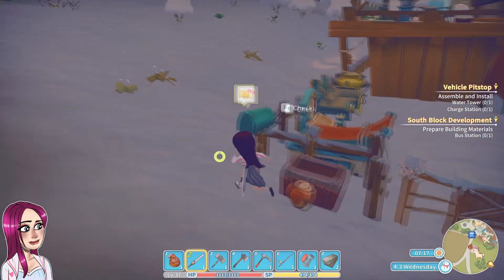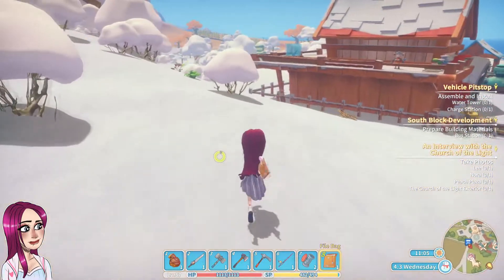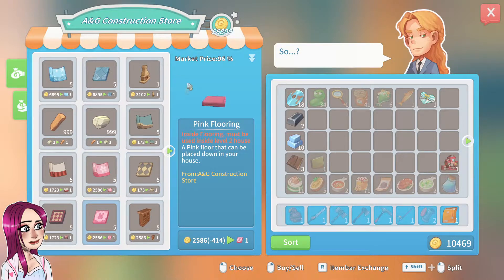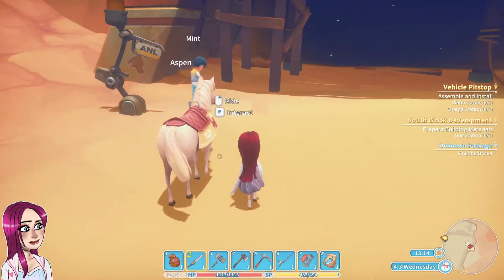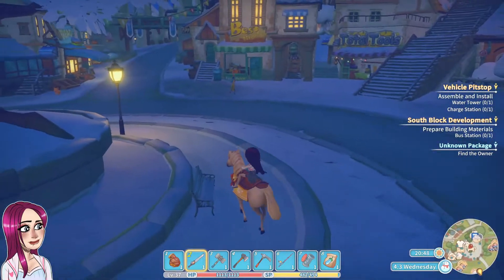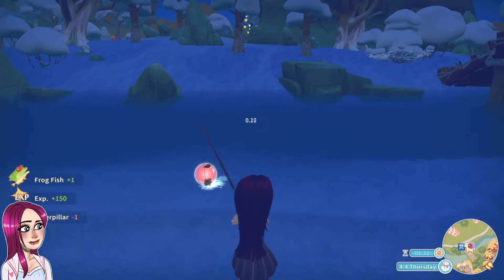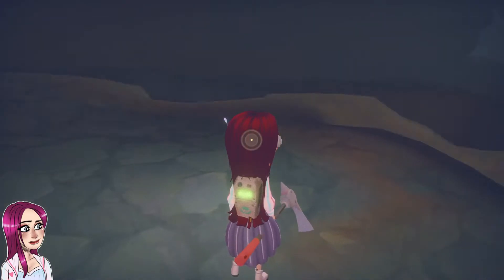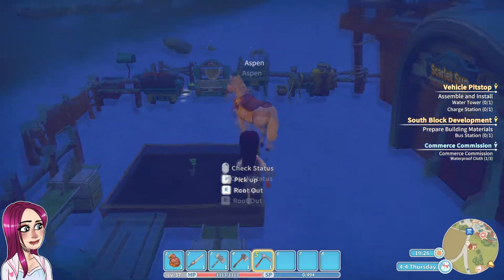[43] Let's Play My Time At Portia | I Got Stuck...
Blind Playthrough of My Time At Portia on PC!

Description |
My Time at Portia is a video game developed by Chinese studio Pathea Games and published by Team17 for Microsoft Windows, Nintendo Switch, PlayStation 4 and Xbox One in 2019. It combines aspects of role-playing video games and simulation games.
Plot |
Restore your Pa's neglected workshop to its former glory by fulfilling commissions, growing crops, raising animals, and befriending the quirky inhabitants of this charming post-apocalyptic land!

Armed with your Pa's old handbook and workbench, you must gather, mine and craft your way to being crowned the number one workshop in Portia. Help the locals rebuild the town and uncover the secrets locked deep away beneath it. Be prepared though…it won't be easy!

The town of Portia is full of friendly new faces for you to meet. Make friends, complete requests, exchange gifts, go on dates and let romance blossom!